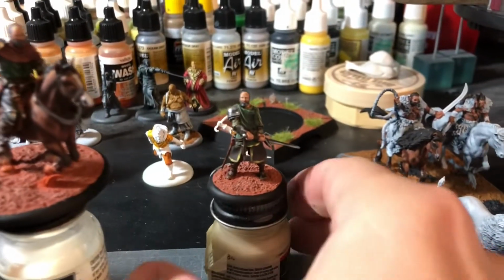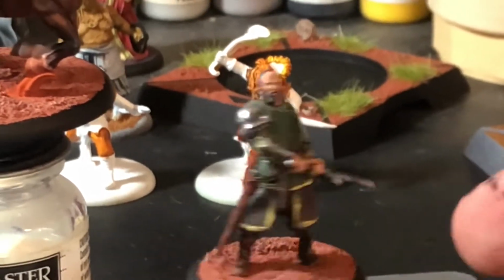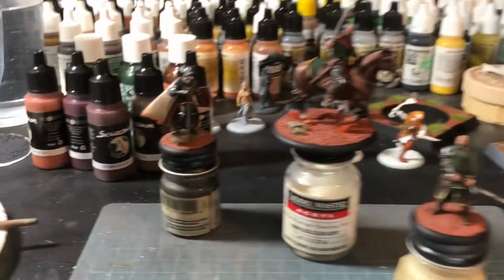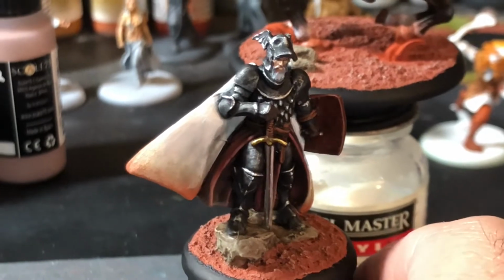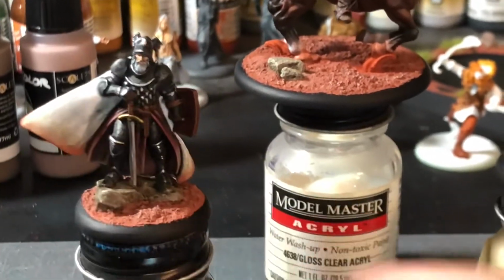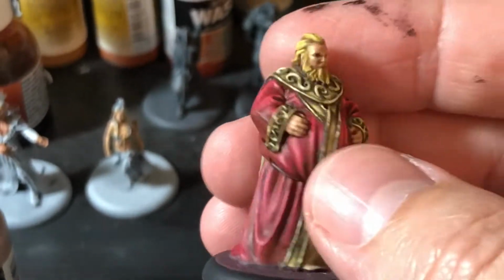Workbench Update 28 JUL 2022: A Song of Ice & Fire (ASOIAF) Miniatures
An update video of what I am currently working on. I am painting and playing the A Song of Ice & Fire tabletop miniatures game, and taking a step back from painting Star Wars Legion. I have also stopped doing commissions for the time being.